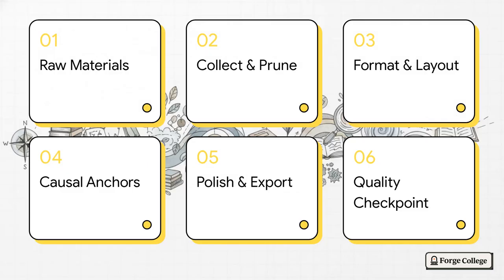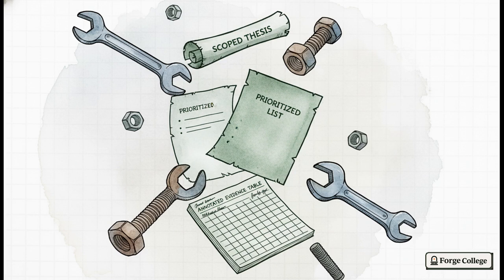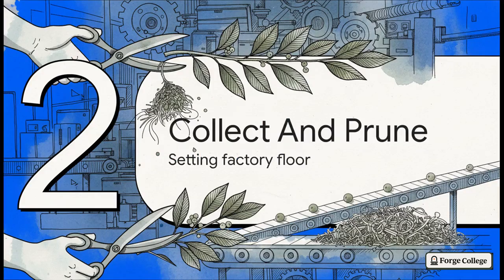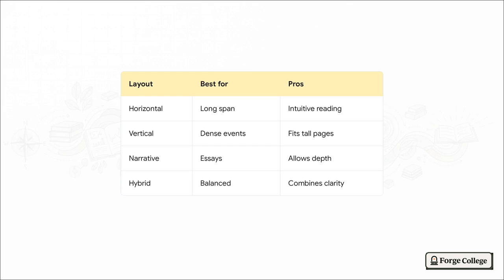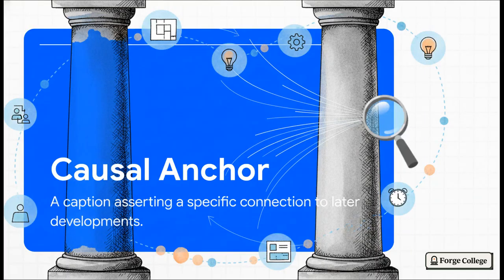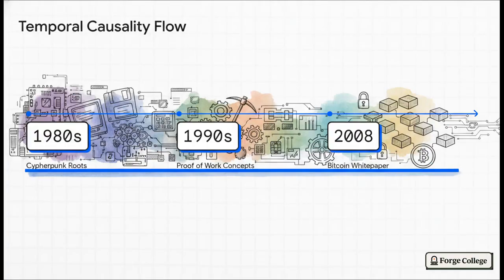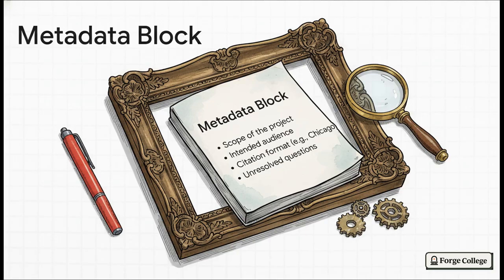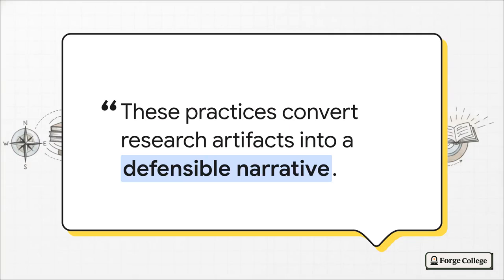Drafting a Coherent Narrative and Timeline — Forge College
How do you turn fragmented research into a persuasive historical account that links pre-blockchain innovations to Bitcoin and modern blockchain? Drafting a coherent narrative and timeline is the pivotal step that converts annotated evidence into a testable, review-ready first draft.

In this lesson you'll learn how to assemble your annotated comparison table, prioritized list of innovations, and evidence chains into a structured timeline or a narrative outline. You will practice sequencing at least eight pre-blockchain innovations to show temporal causality and influence on Bitcoin and blockchain, and translate provenance notes into inline citations, captions, or footnotes. The lesson provides concrete drafting choices: what to include per event, how to order causal claims versus correlations, layout templates for visual timelines and narrative templates, and a checklist to meet milestone acceptance criteria. This mini project is designed as a focused 30-minute drafting exercise that yields a full draft ready for review, including explicit notes on uncertainty for contested claims.

This lesson is aimed at beginner learners who have a scoped research plan, a mapped list of innovations, and annotated sources ready to synthesize. No advanced technical expertise is required—this focuses on historical argumentation, evidence synthesis, and visual presentation.

- Translating annotated evidence chains into inline citations and footnotes
- Sequencing eight or more pre-blockchain innovations to demonstrate influence on Bitcoin
- Choosing between a timeline layout or a narrative outline and applying visual templates
- Annotating uncertainty and distinguishing causality from correlation
- Drafting an argumentative caption or thesis statement tied to the sequence
- Creating a metadata block describing scope, audience, and citation style

Ready to convert your research into a defensible first draft? Start drafting your timeline or narrative outline now and prepare your work for instructor review